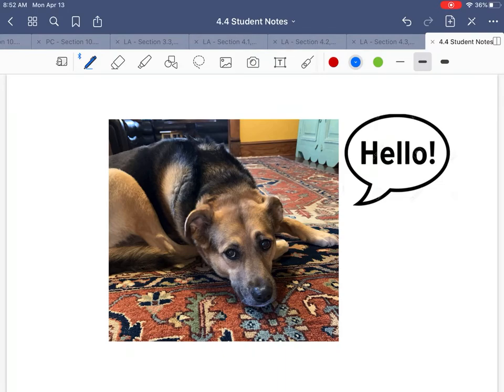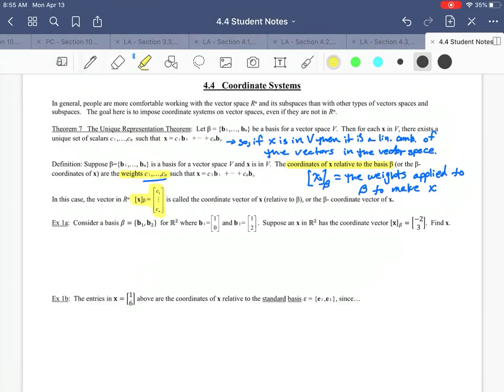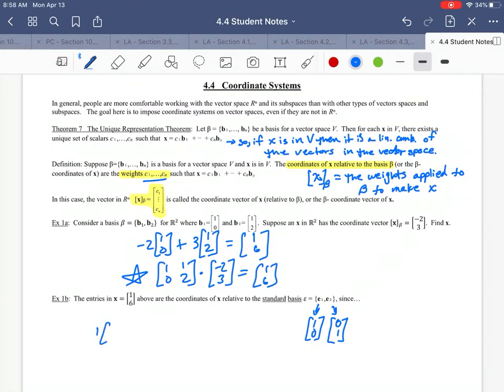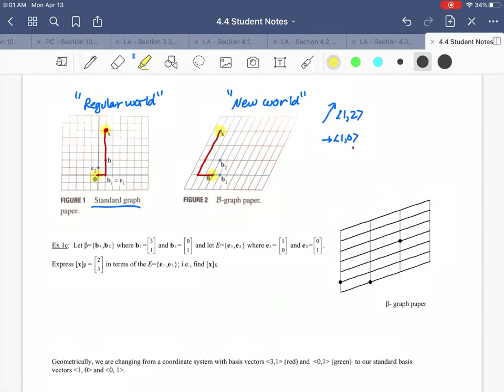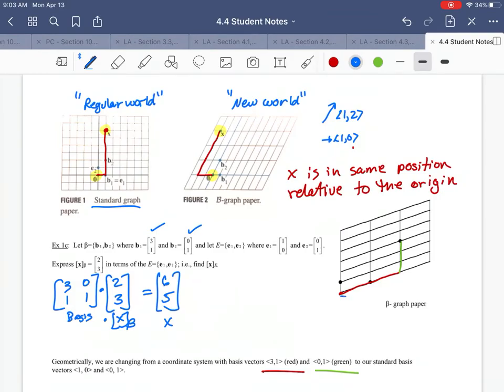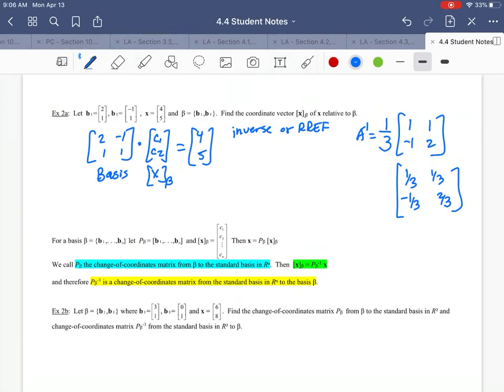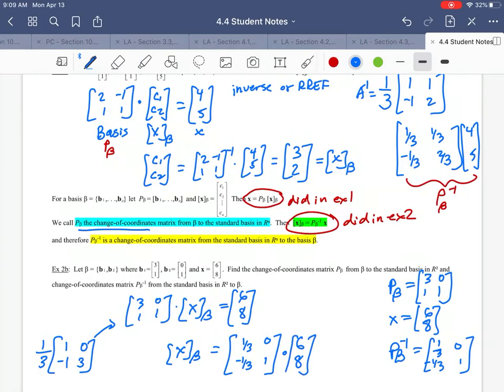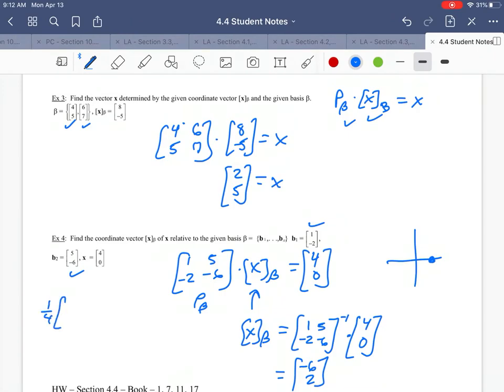LA - Section 4.4